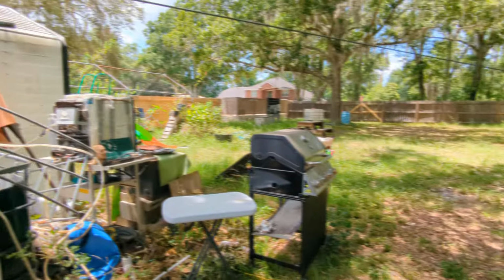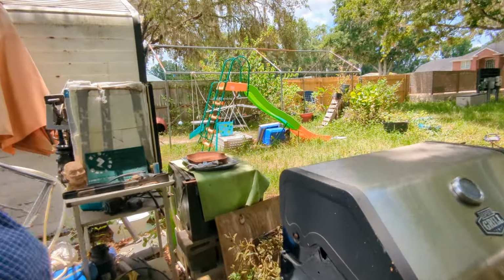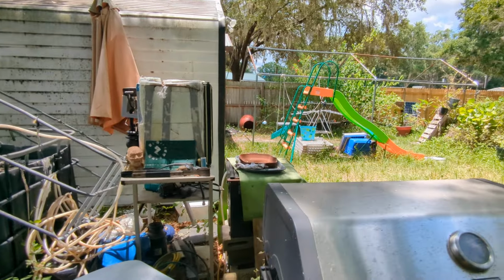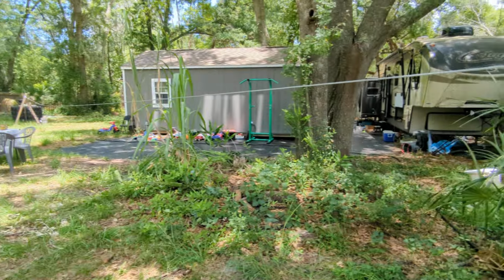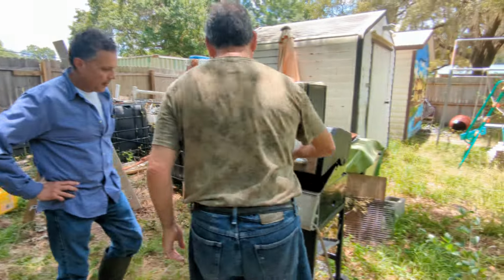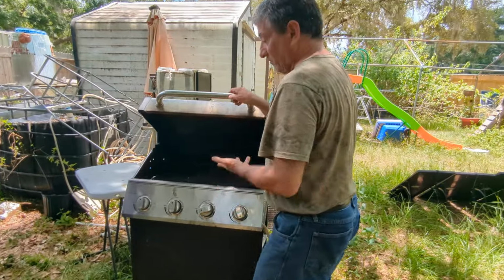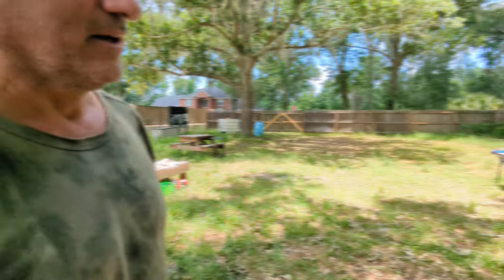Explaining biodigester dunnage bag storage with Jorge